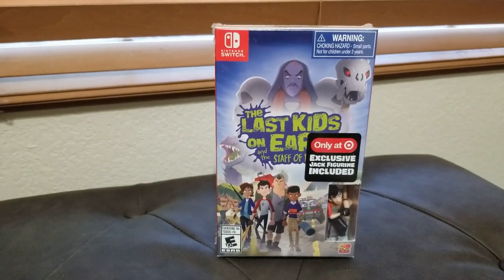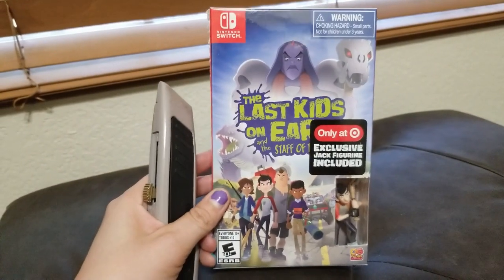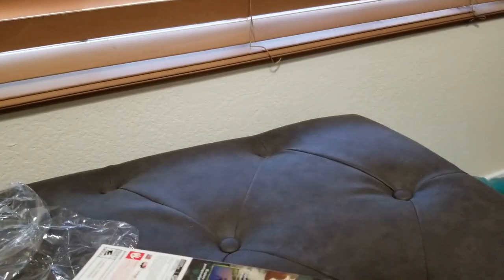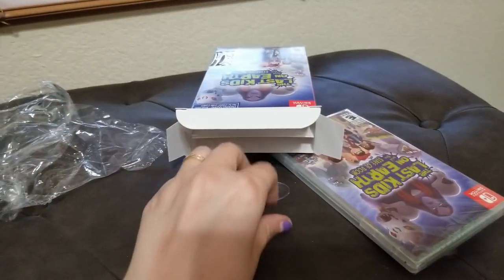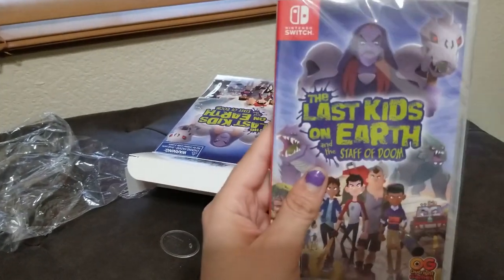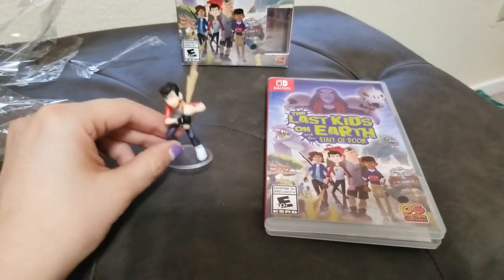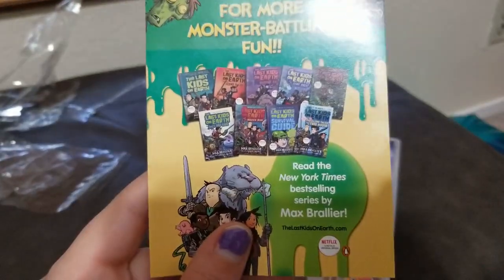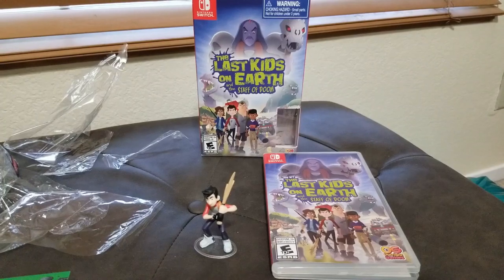Unboxing The Last Kids on Earth and the Staff of Doom (Switch) [Target Edition]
Unboxing the Switch version of the Last Kids on Earth and the Staff of Doom - Target Edition